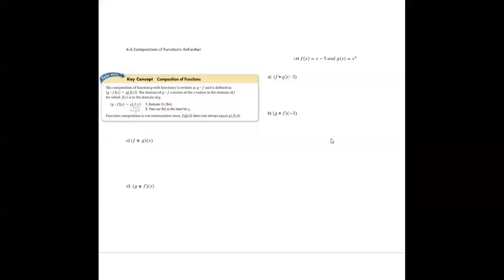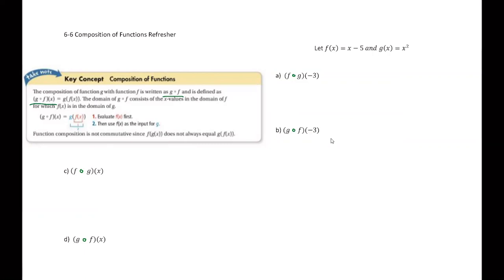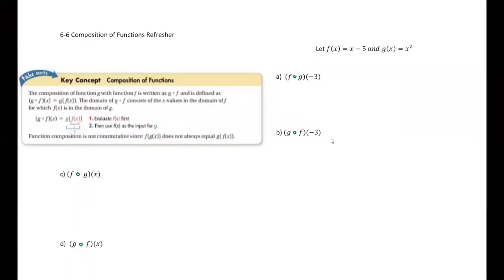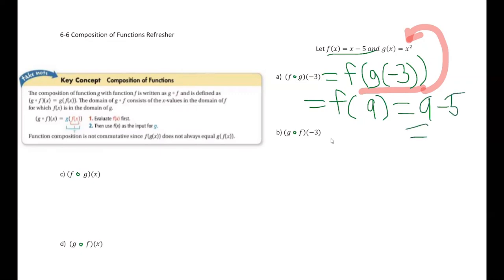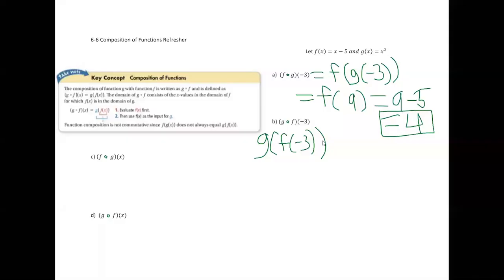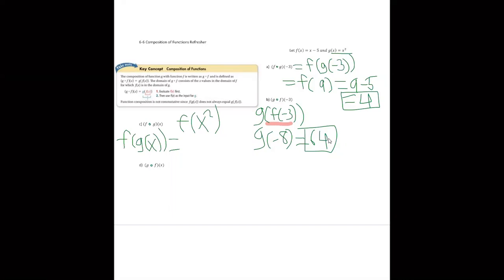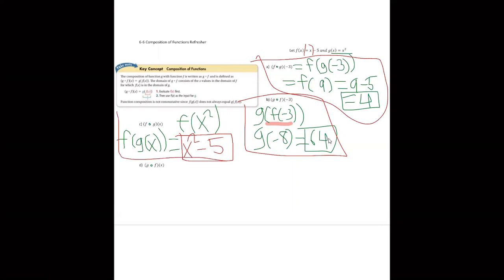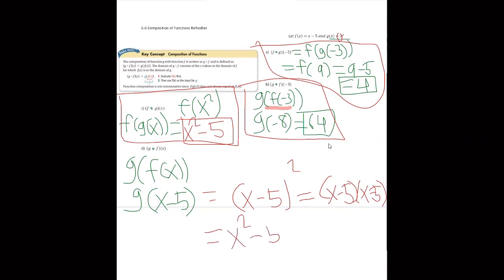6-6 composition of functions refresher